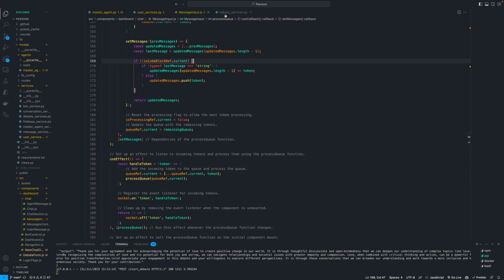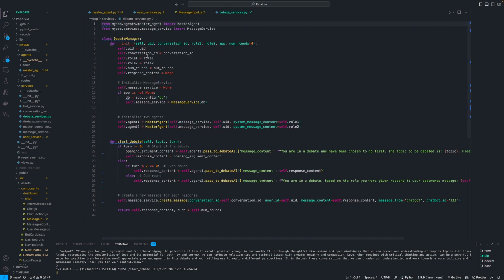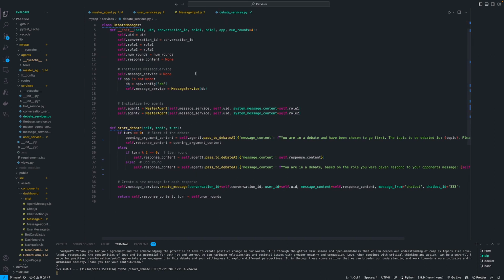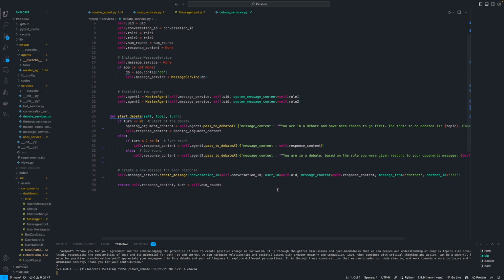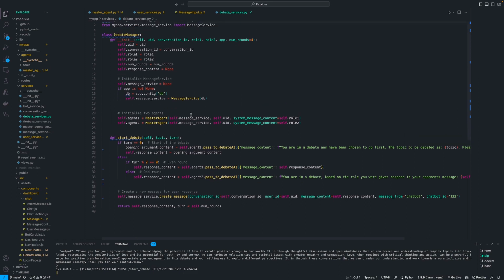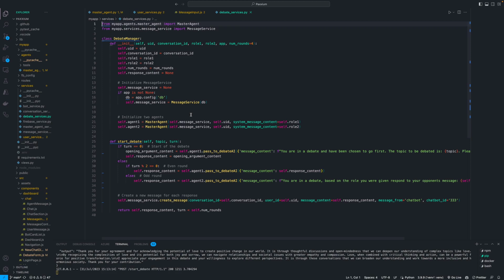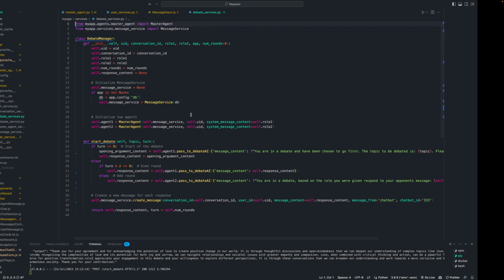Nucamp Student Portfolio Project | Paxxium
Shaun Offenbacher | Back End, SQL, and DevOps Developer with Python